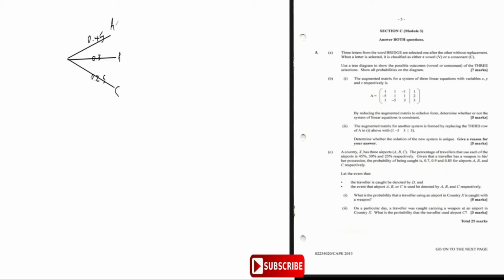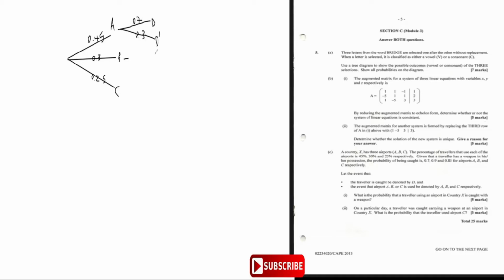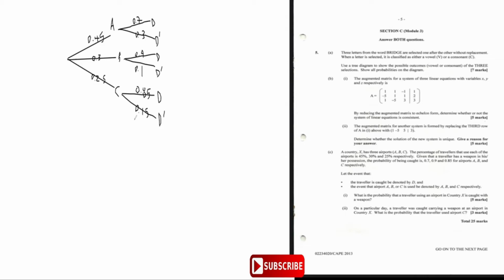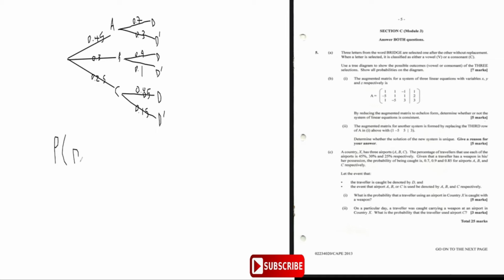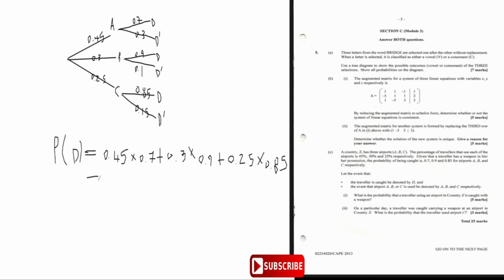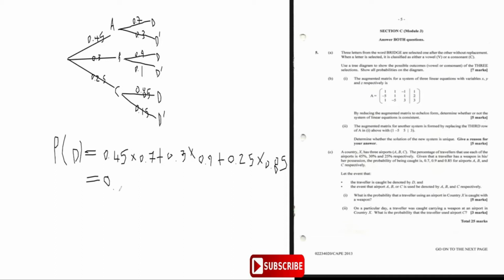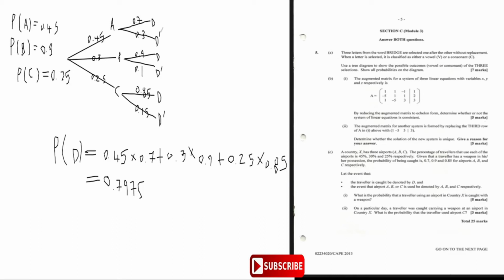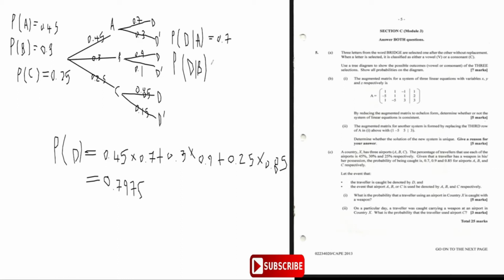PURE MATHEMATICS UNIT 2|June 2013 Counting Principle Question (Probability)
A Work through of  June 2013 probability question